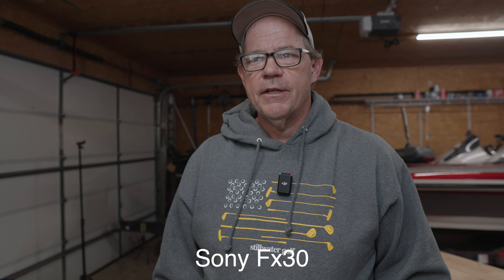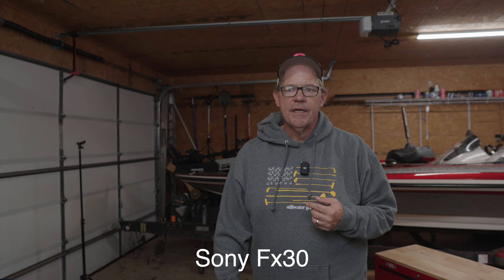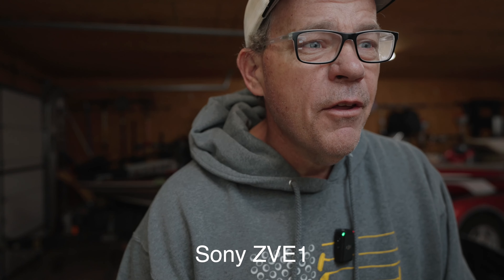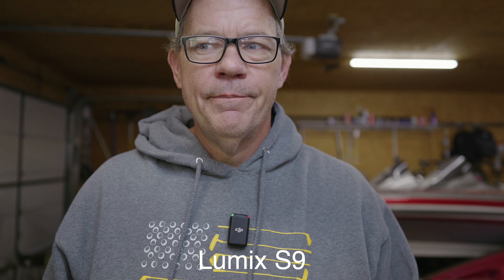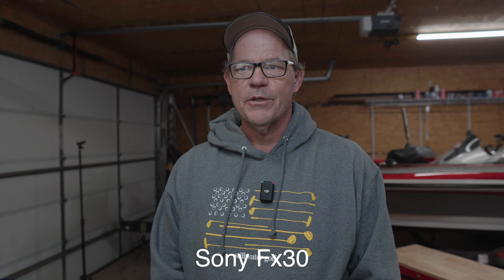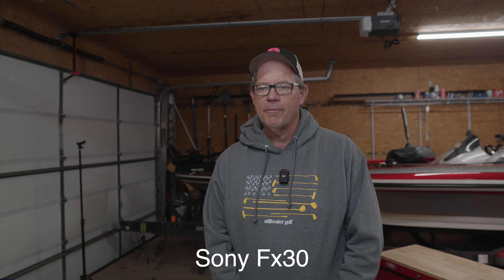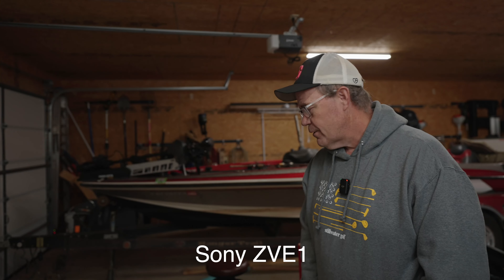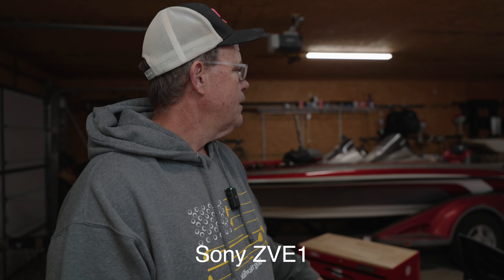3 Camera Battle Royale..Sony vs Panasonic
Lumix s9 vs FX 30 vs ZVE1